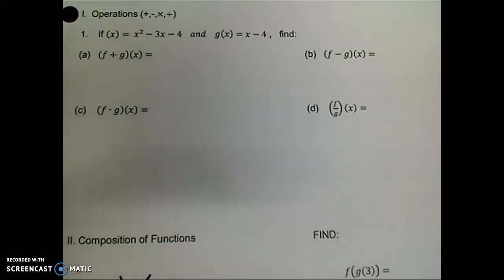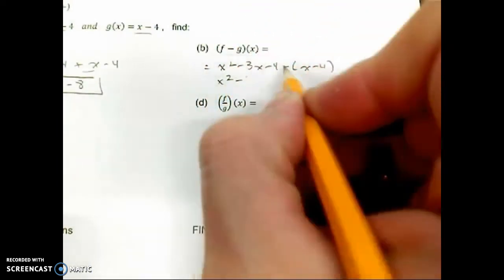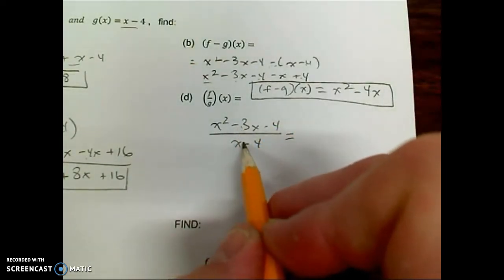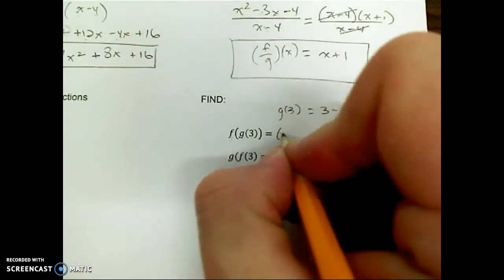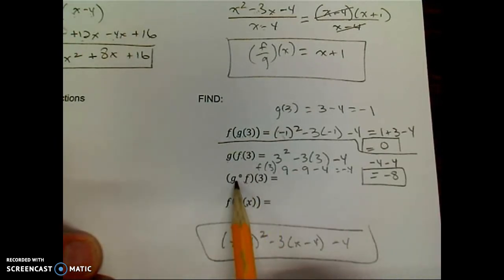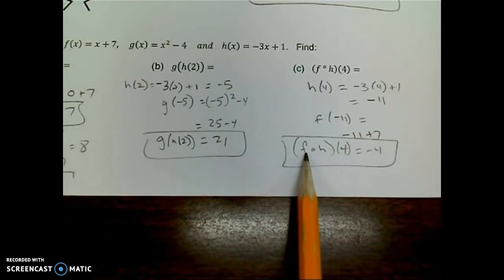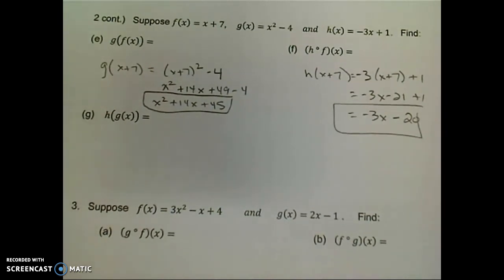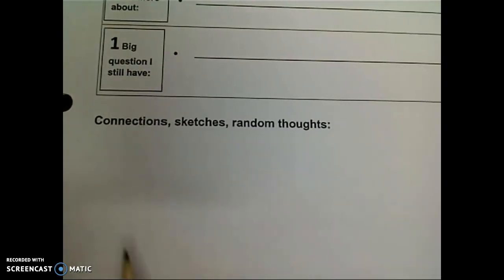8.3 - Composition of Functions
Operations with functions and composition of functions, including using an out put value as an input value and composing the function rules. Also, composing a function with itself.